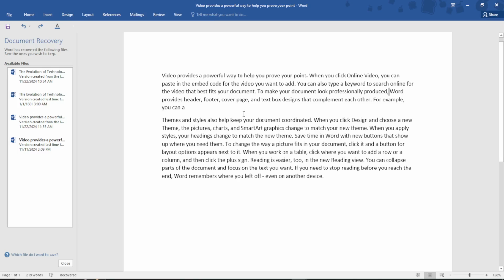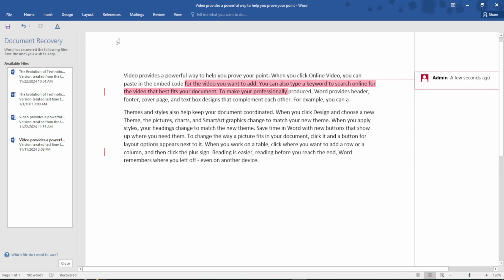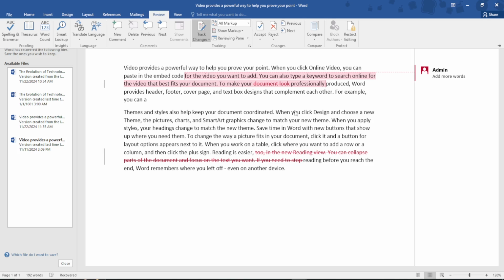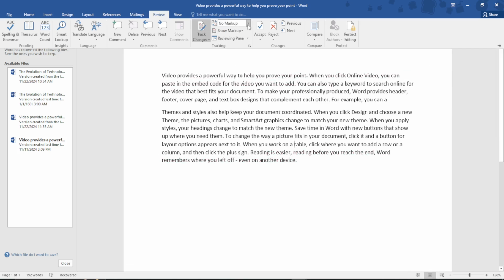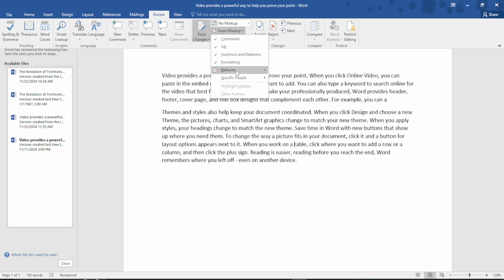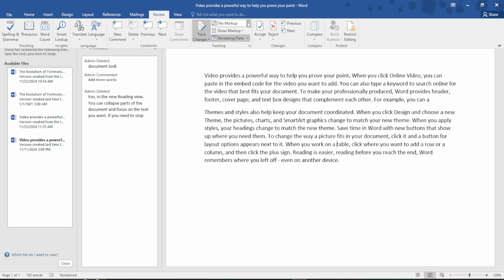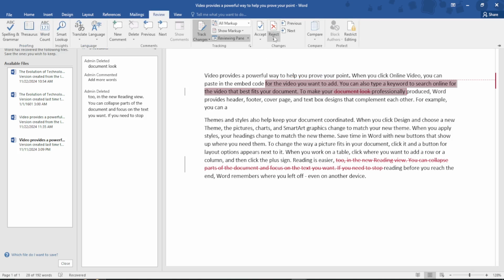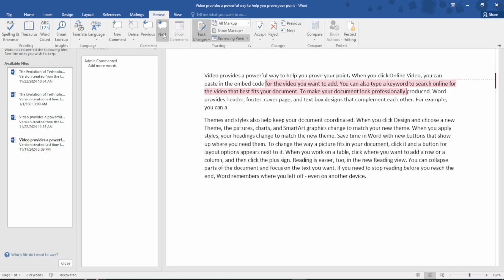How To Track Changes In Microsoft Word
Learn how to track changes in Microsoft Word to efficiently review and manage edits in your documents.

By using the "Track Changes" feature, you can easily see all modifications made to a document, including insertions, deletions, and formatting changes. Understanding how to track changes in Microsoft Word allows you to collaborate seamlessly with others and ensures that no edits go unnoticed.

-Head over to the Review tab. Once you click the Review tab, ensure you have turned on the Track Changes icon. Simply click on it to turn it on.

-Once you have turned it on, make the changes you want. For example, you can delete a word, add a comment, or make other modifications.

-To add a comment, click on Review, then select New Comment. You can write something like "Add more nouns" or any other comment you prefer.

-After making your changes, go back to Review, then click on Simple Markup or All Markup. All Markup will show all the changes you made clearly.

-You can also choose No Markup to see the document with integrated changes. Original will return the document to its original version before any changes were made.

-Balloons will show all the changes on one side of the document, making it easier to view. You can also see the reviewers' names.

-If you want to accept or reject a change, click on Review, then select either Accept or Reject the change. You can also click Accept All Changes or Reject All Changes to apply these actions to the entire document.

Cell Phone Tripod Adapter